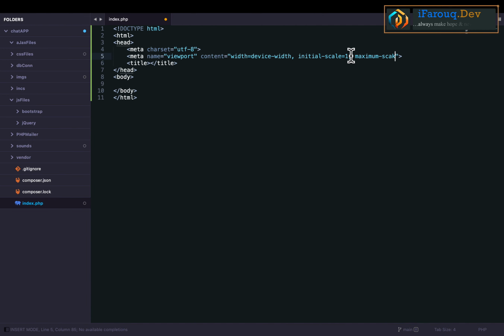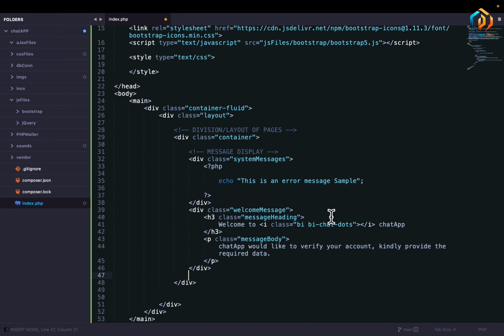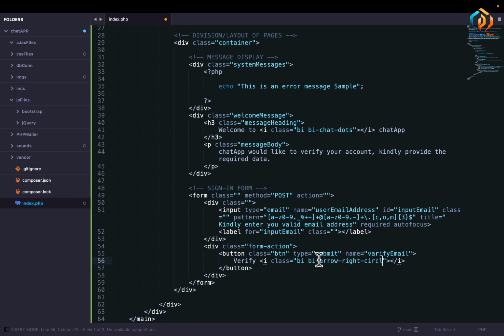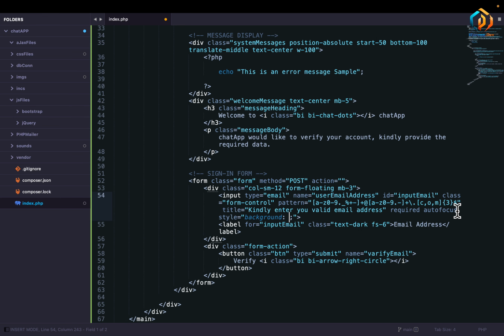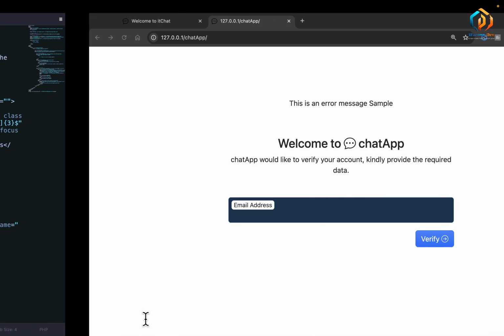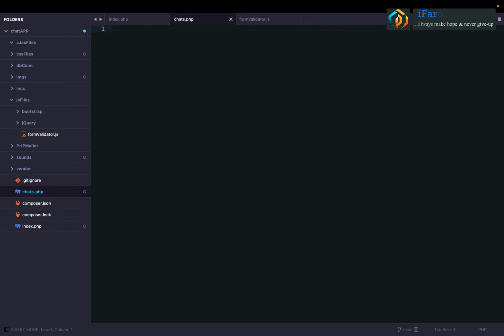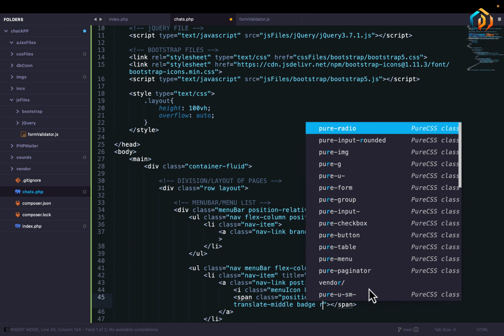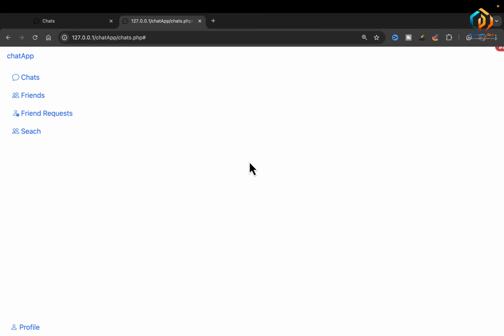Chat App | 003-A: Build a Sign-In Page & Menu Bar for Your Chat App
Learn how to build a sign-in page and design a professional menu bar for your chat app! This tutorial walks you through creating a responsive menu bar design and an easy-to-use sign-in page, perfect for beginners and experienced developers. Level up your chat app tutorial skills and build an interactive, user-friendly chat app interface.

I spend a lot of time trying to make my videos as incisive, smooth, and convenient as possible for you -- if you would like to support me on that mission then consider subscribing to the channel - you will really make my day 😁

🧑🏽‍💻 What's in this Video:

00:00 Introduction and Previous Episode Recap
00:29  Creating Structural Sign-In Page
05:10 Applying Bootstrap style on Sign-In Page
06:48 Form Validation
08:20 Creating Structural Chats Page (Menu Bar)
12:38 Outroduction